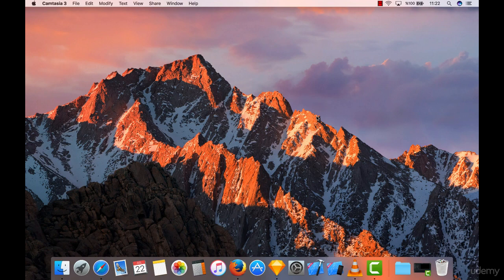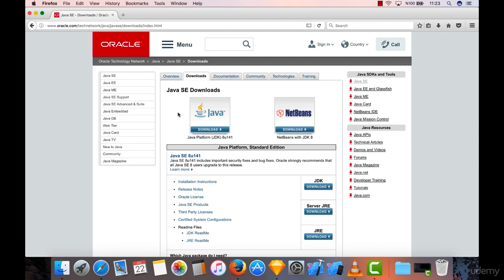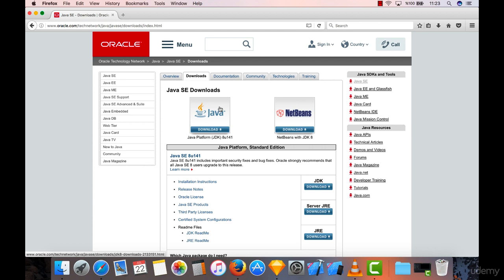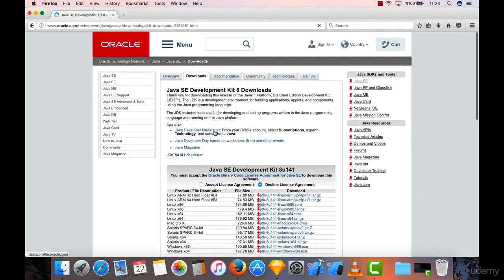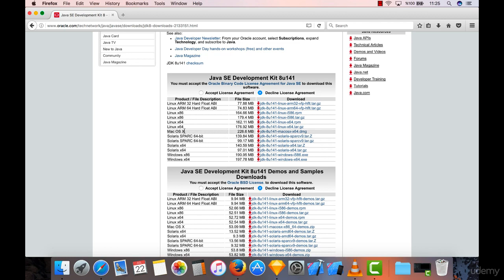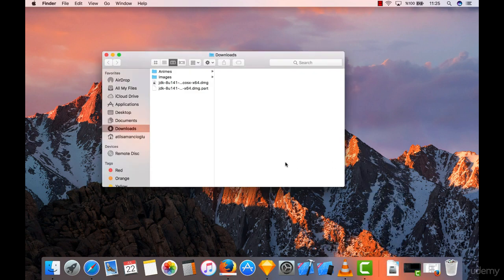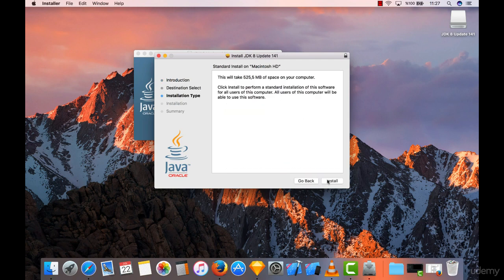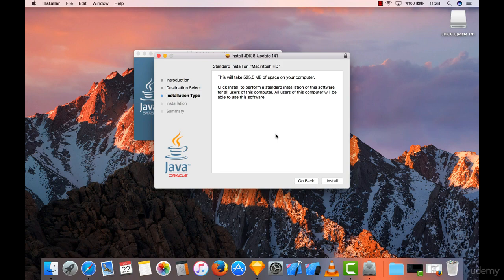Lesson 3 : Installing JDK - Kotlin Android Tutorial